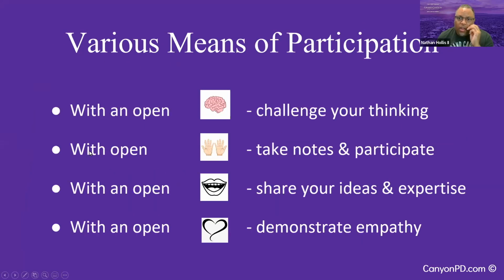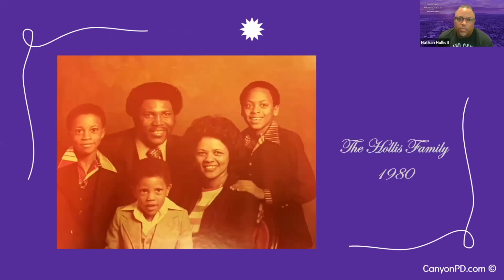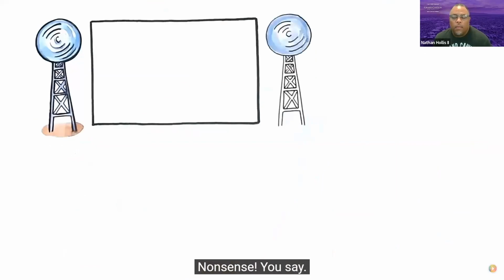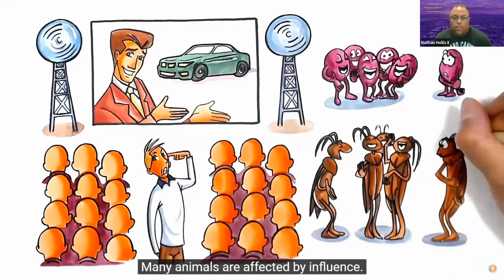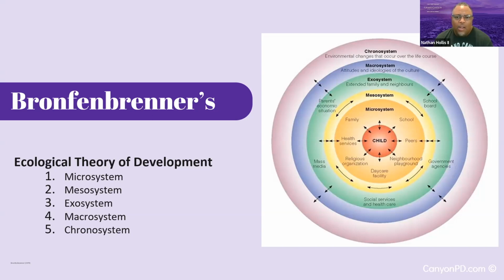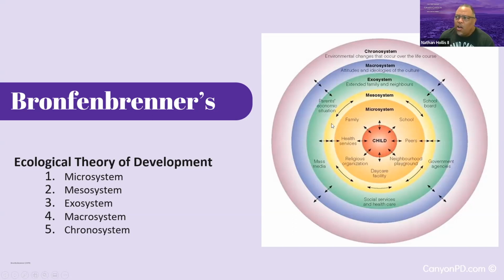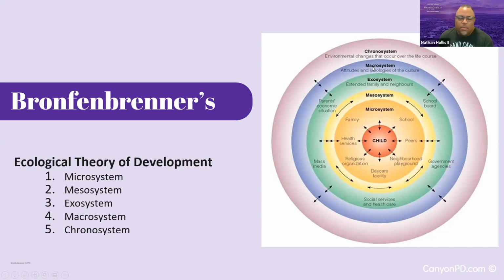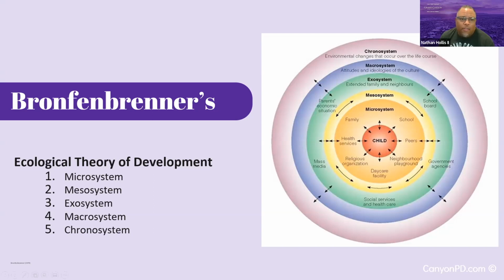EdKeyOnline_It's a Diverse World N Hollis II